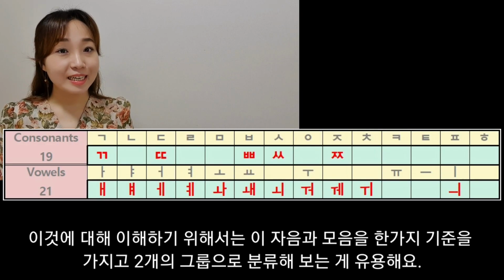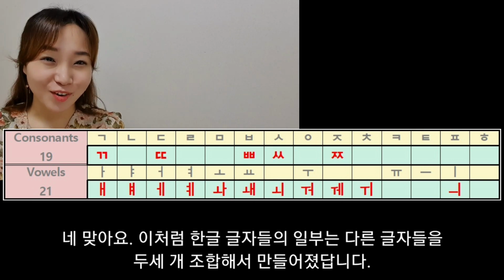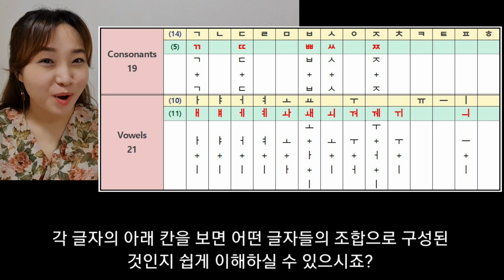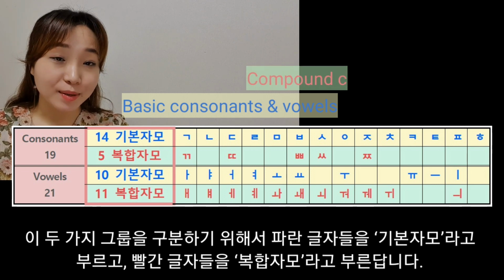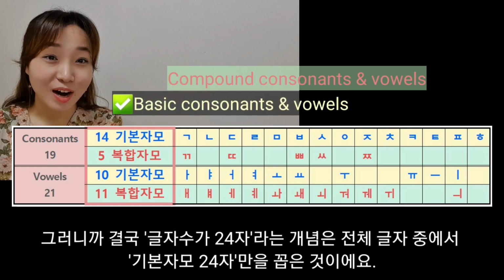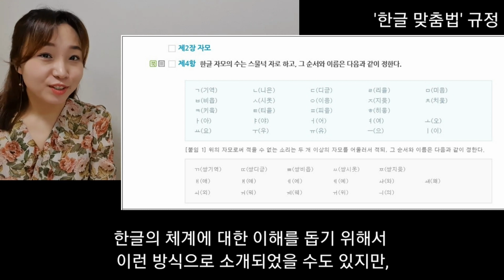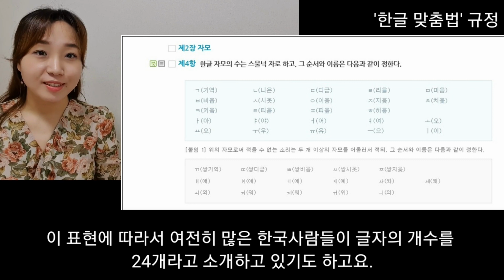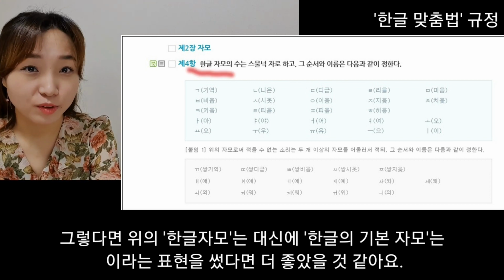🇰🇷 3. How many letters in Hangul? It's time to be clear!! l 헷갈리는 한글개수 정복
You've probably heard that some people say there are 24 letters and others say there are 40. Then do you exactly know how many Hangul letters are there? Why are there different opinions like this?
This video deals with this issue in the clearest way and also intoduces ‘the regulations dealing with Hangul Spelling(‘한글 맞춤법’규정)’ and offers the link for it.